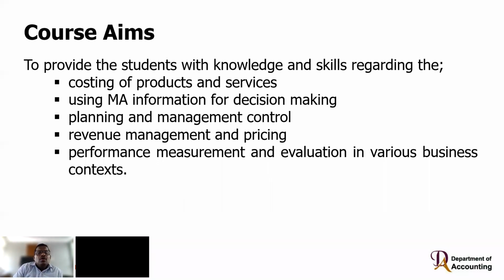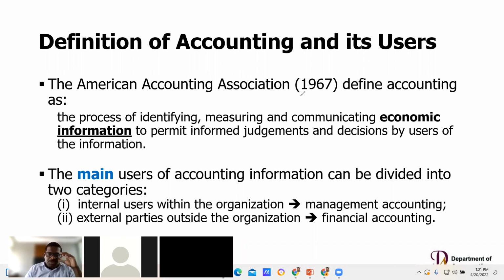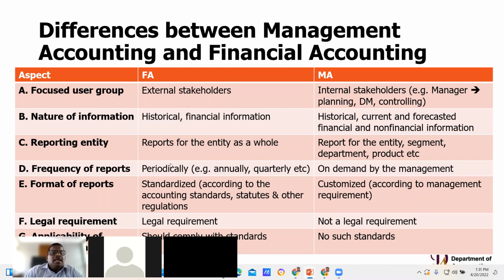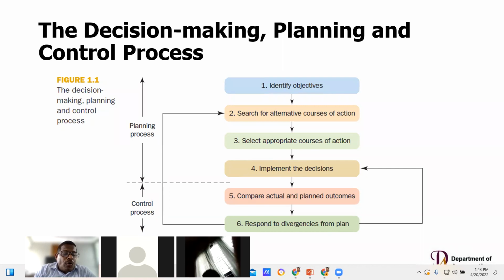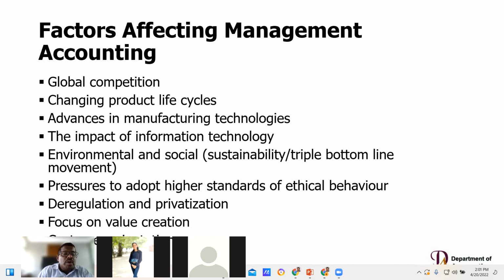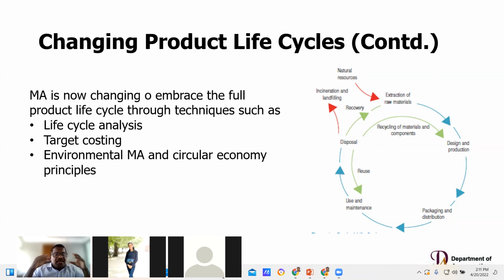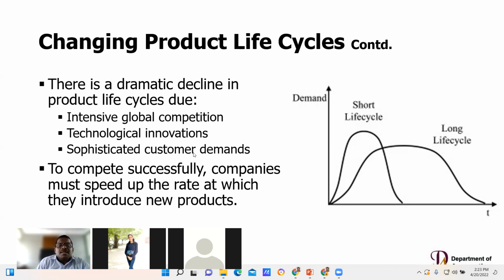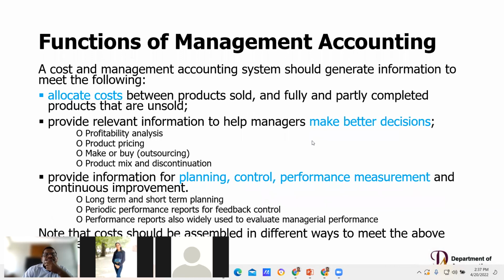WEEK 1 - Lecture 1MA introduction